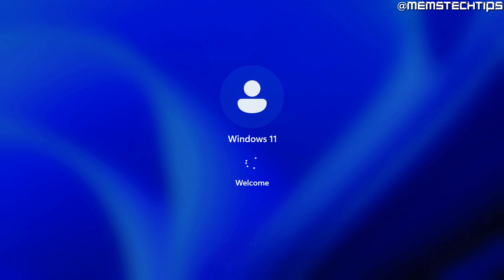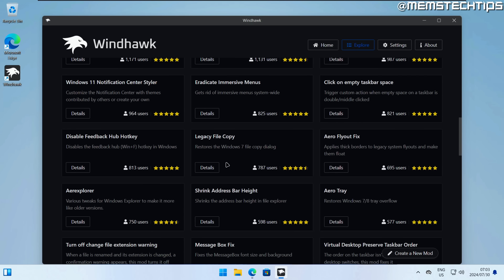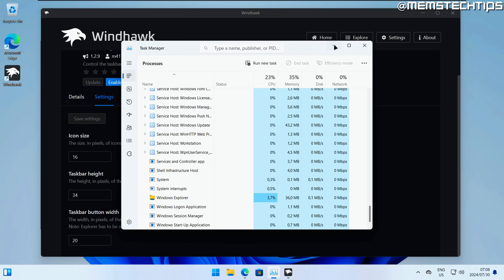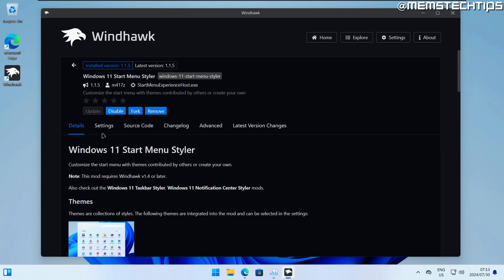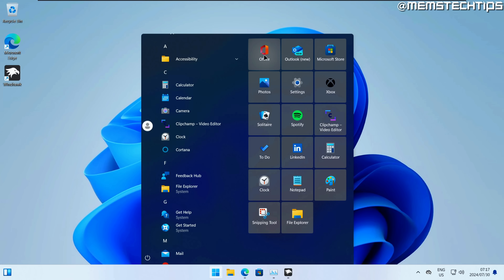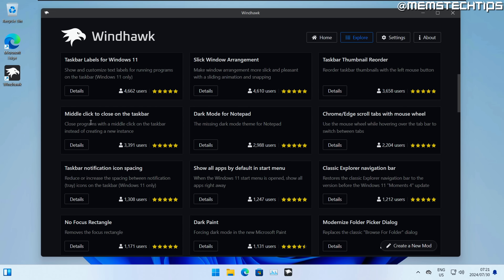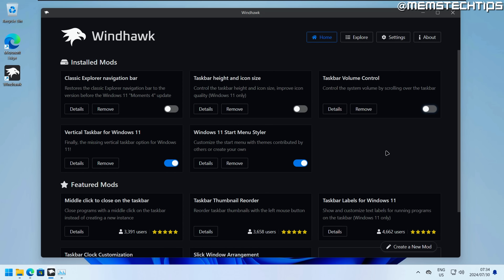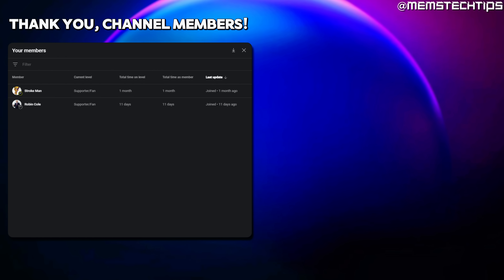EVERY Windows 11 User Should Know About THIS Free Customization Utility!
In this video, I'll show you how to customize Windows 11. Windhawk is a free customization marketplace for Windows and programs that allows you to replace various parts of the Windows 11 shell. It offers a ton of customizations with regards to the start menu, file explorer and taskbar in Windows 10 and Windows 11.

⏱️ CHAPTERS:
00:00 - Windows 11 Customization Issues
00:38 - Introducing Windhawk
01:03 - Download and Installation
01:55 - Exploring Windhawk Interface
02:19 - Taskbar Height and Icon Size Mod
04:31 - Taskbar Volume Control Mod
05:31 - Start Menu Styler Mod
09:13 - Taskbar Styler and Other Mods
10:44 - Additional File Explorer Customizations
11:44 - Final Configuration and Preferences
12:36 - Managing Windhawk Mods
13:57 - Uninstalling Windhawk